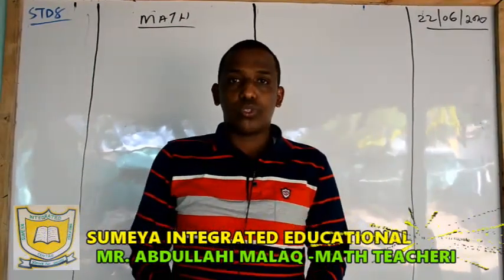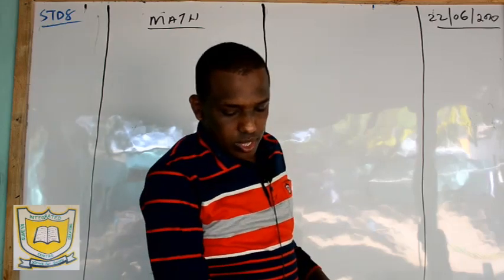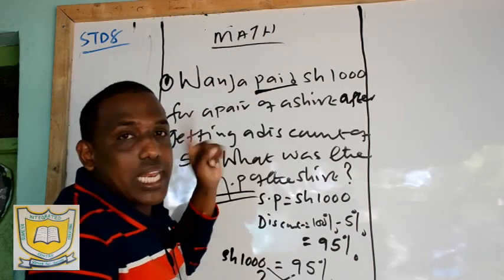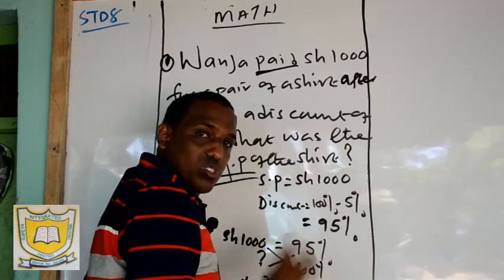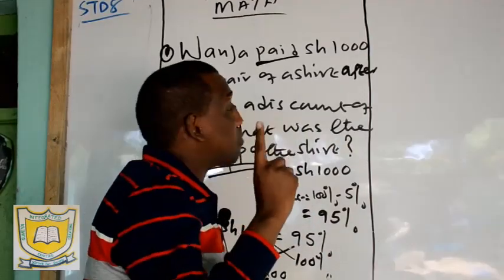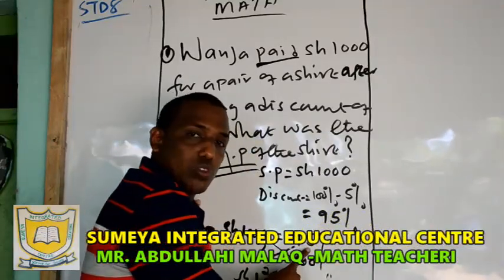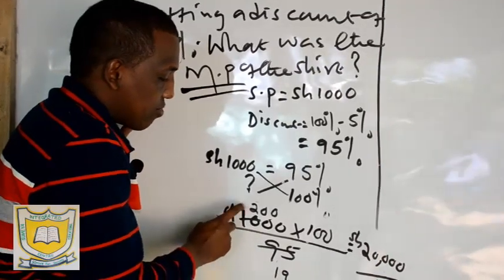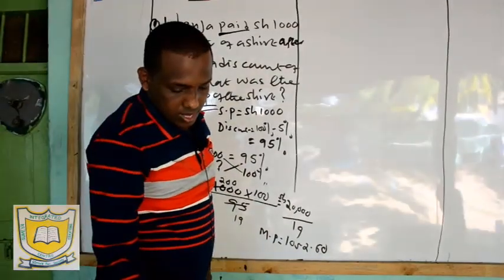S I E C MATH LESSON 28